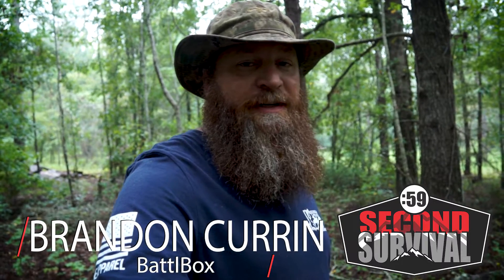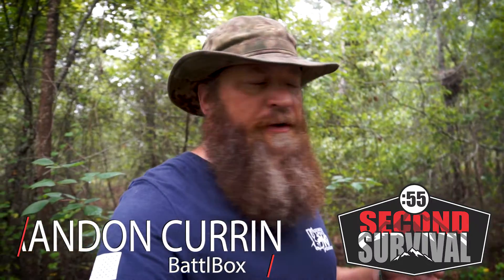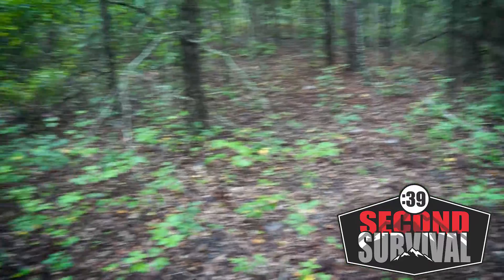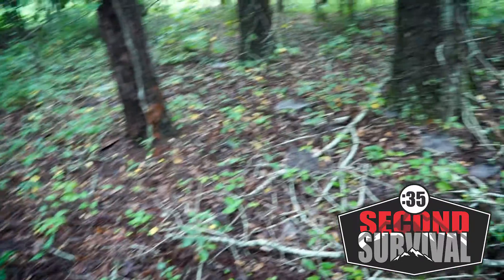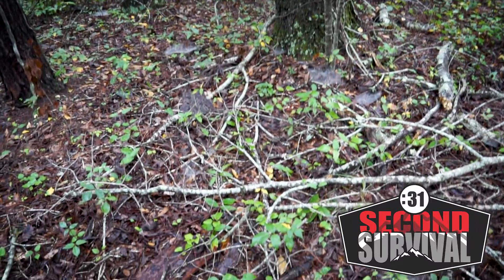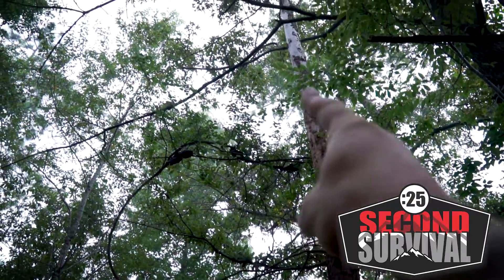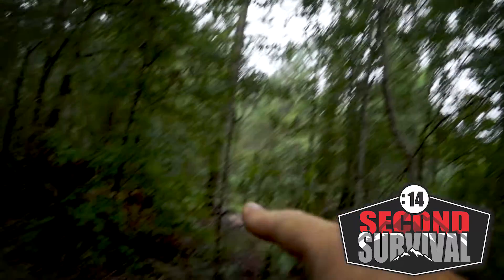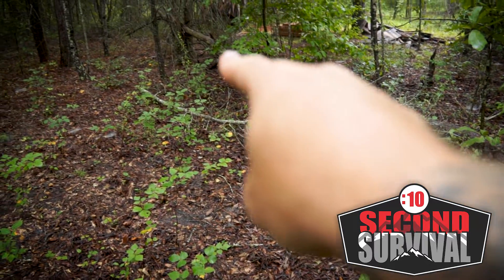WIDOW MAKER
Death from above. Keep an eye out to identify potential dangers from above.